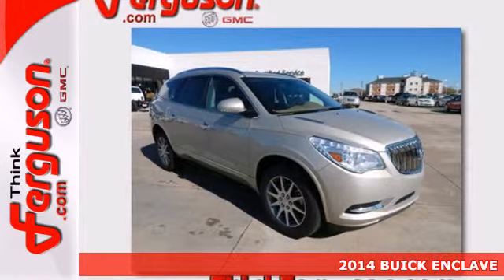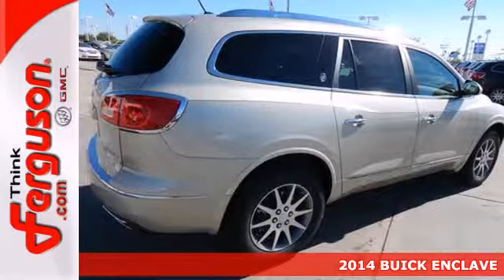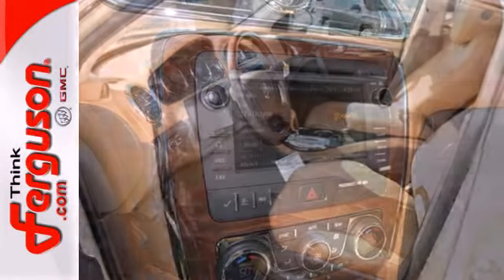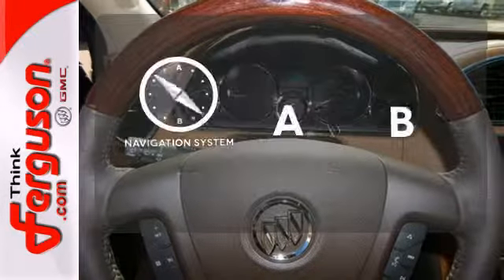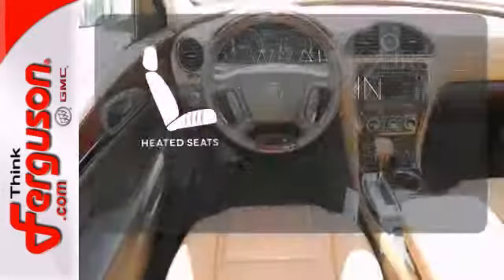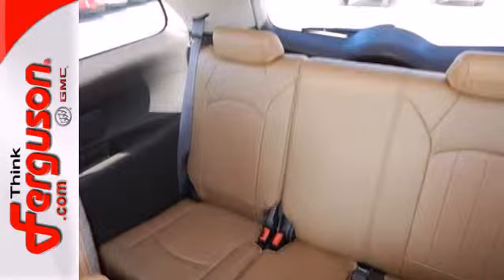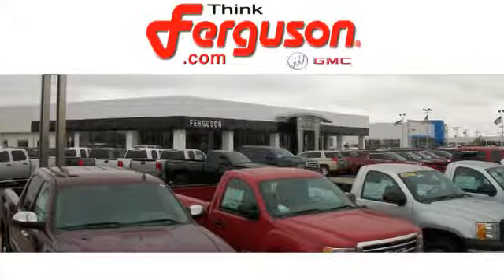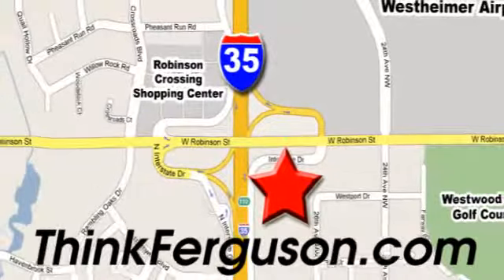2014 BUICK ENCLAVE Norman OK Oklahoma City, OK B8029 - SOLD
Year: 2014
Make: BUICK
Model: ENCLAVE
Engine: 3.6 Liter 6 Cylinder
Transmission: Automatic
Color: Champagne Silver Metallic
Interior: 432 CHOCCACHINO
Stock #: B8029

Address:
1015 North Interstate Drive